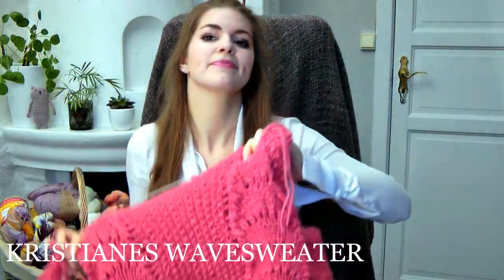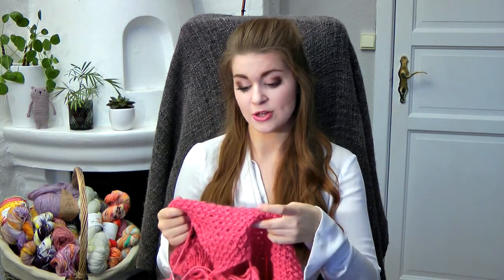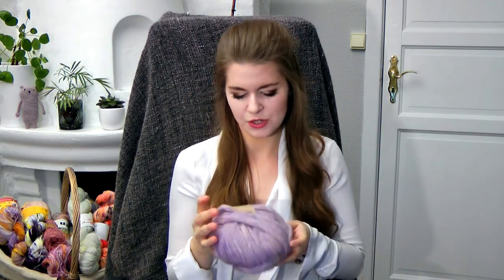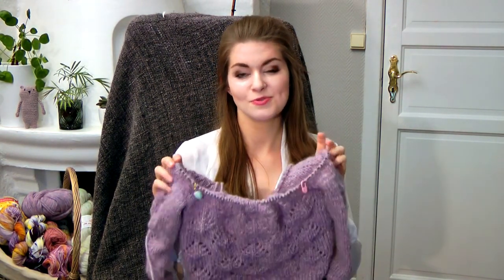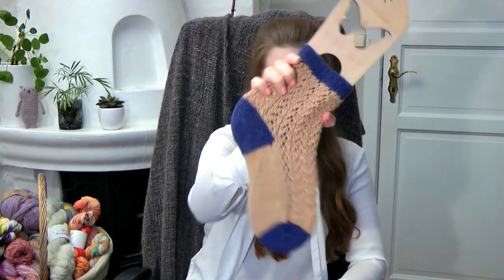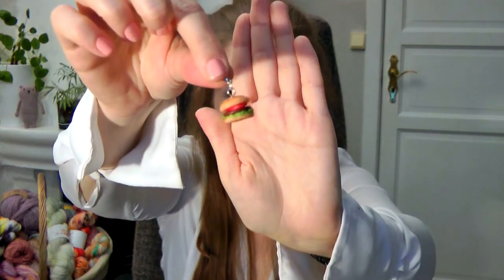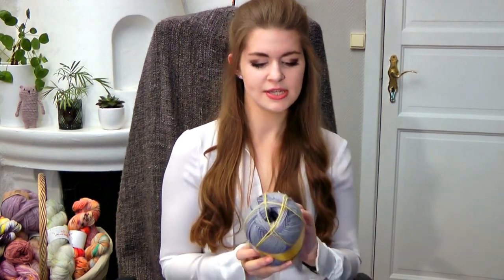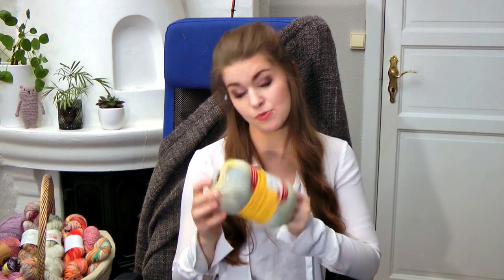Salapaloosa Knits | Episode 3: "It's Popcorny!"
Episode 3 of the Salapaloosa Knits Podcast!

SHOWNOTES:

“Kristianes Wavesweater”
Pattern by Anett Opheim
Drops air colour: "rose"/ number 20

Testknit/ "Pikekyssgenser" by Ane-Karine Øvrum
Garn: Drops Air "purple haze"/ mix 15
Knitting needles:
Hiya Hiya sharp fixed circular needles 4.5 mm
Knitpro karbonz fixed circular needles 5 mm

Needles: Hyia Hyia sharp 2.5 mm US 1.5
Drops Alpaca Camel / 302
Drops Flora Indigo / 10

Yarn: Drops Alpaca colours: 7323 and 7240
Knitting Needles: Hiya hiya sharp fixed circular 3.5 mm , us size 4

Acquisitions:

Seasons arts and crafts stitchmarkers:

07096 | denim color
07094 | vintage color
07095 | blue color
07091 | puder color